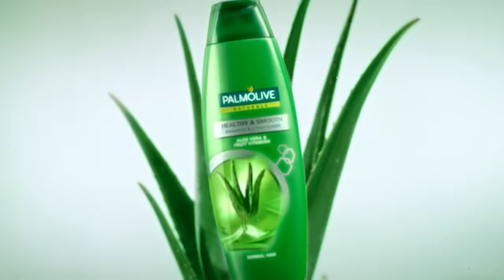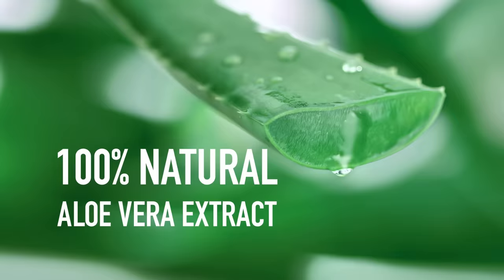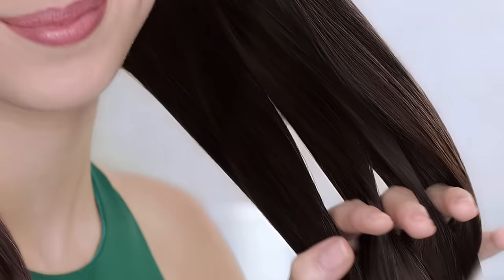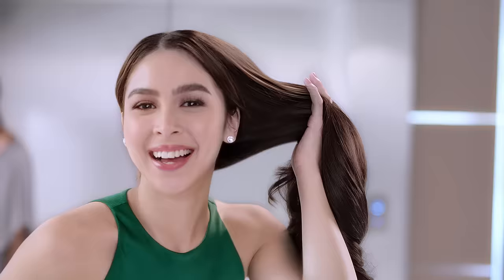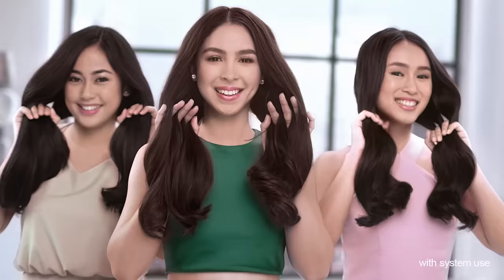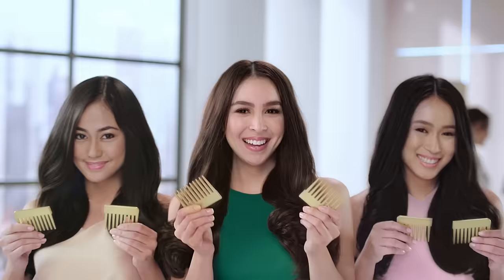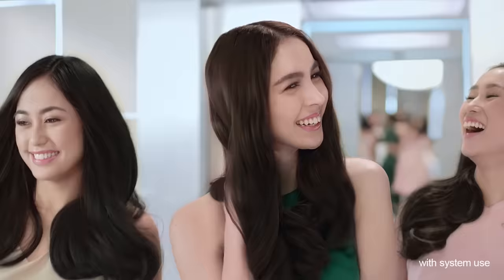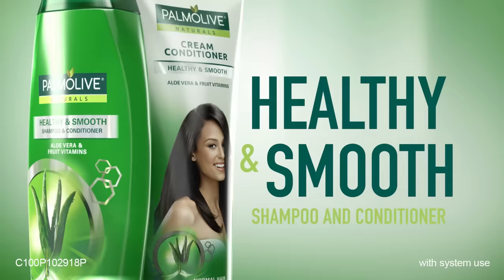FingerComb with Julia Barretto and Palmolive Healthy & Smooth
It’s time to break your combs just like PalmoliveGirl Julia! For hair so smooth you can FingerComb it, use Palmolive Naturals Healthy & Smooth Shampoo and Conditioner!